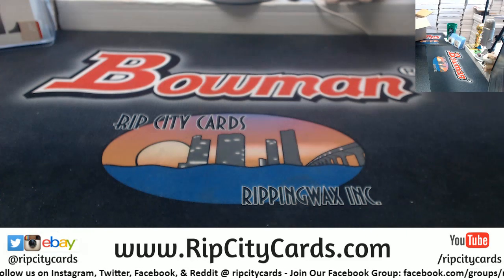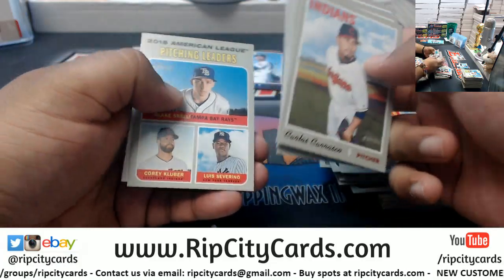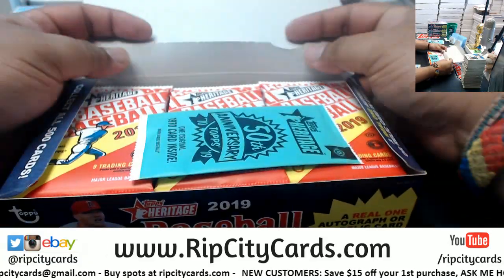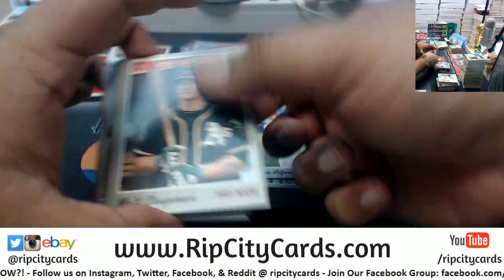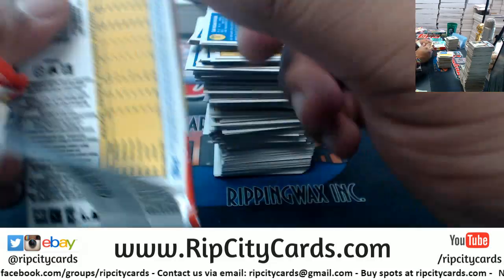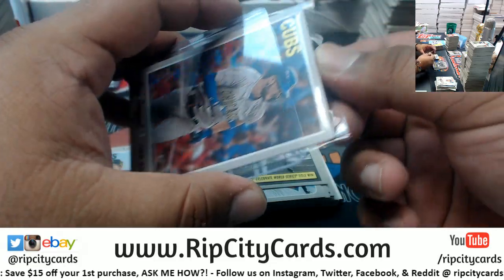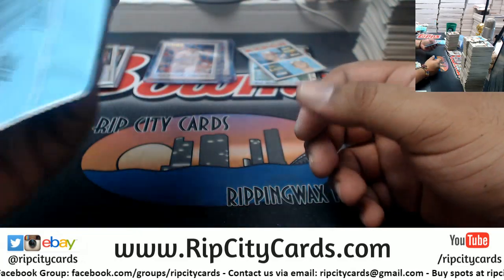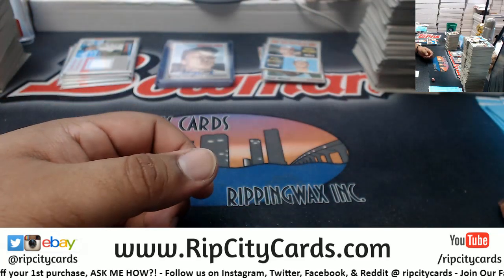2019 Heritage Baseball 6 Box #3 EBAY